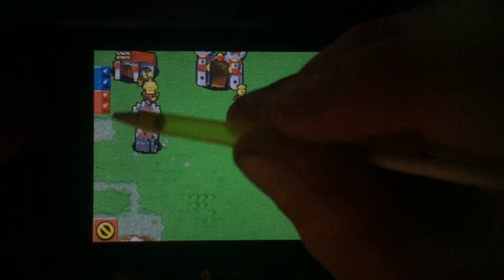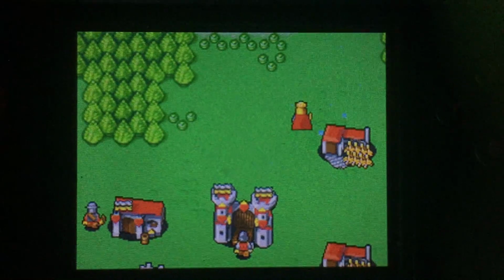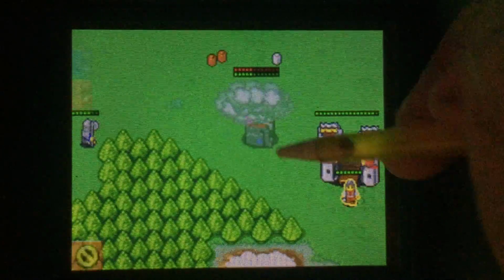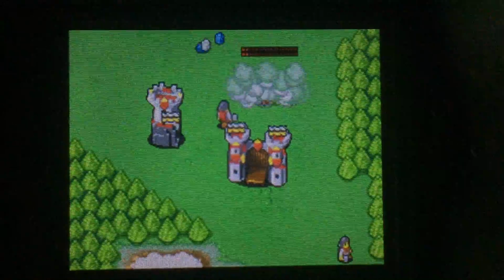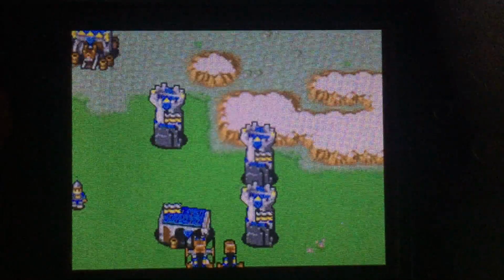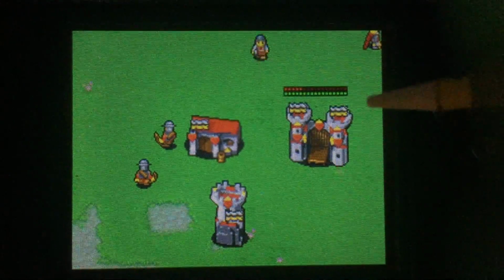Lego Battles: factions ep.1 red v blue